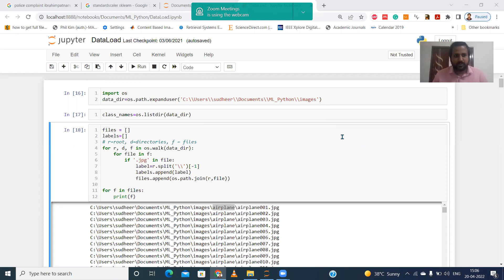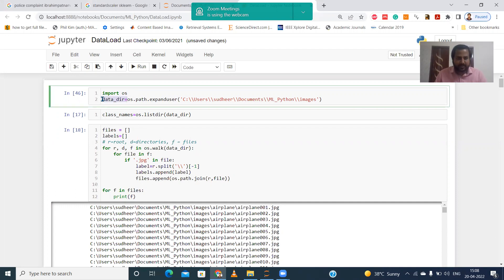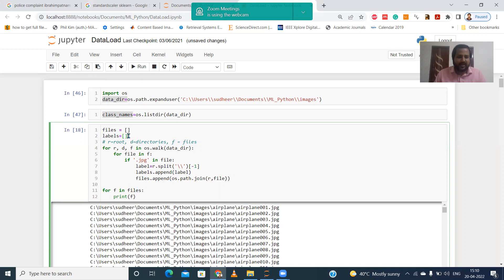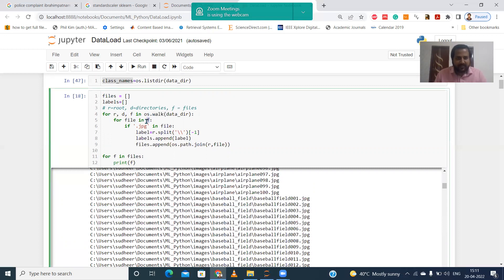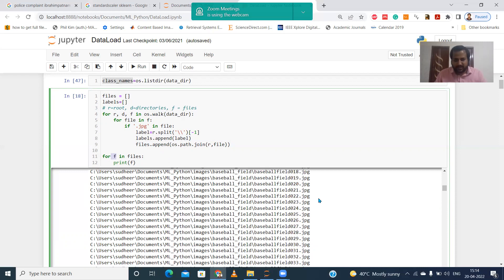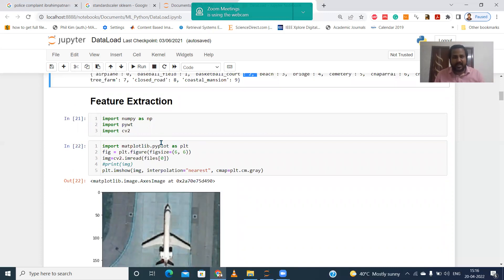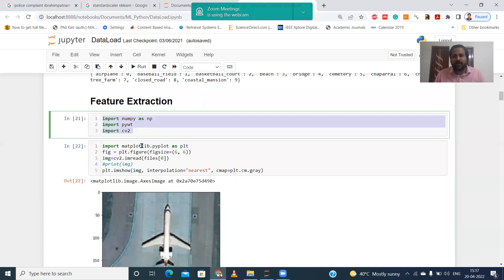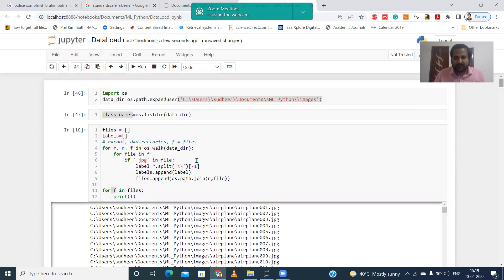Classification of images using machine learning based on wavelet transform features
This video shows how to load image data loading directories, all files and import required modules mapping the class labels.